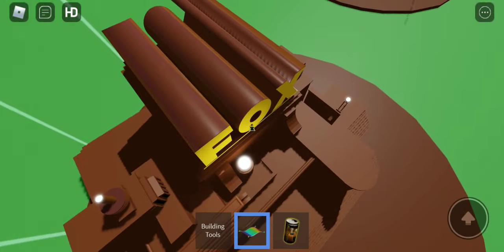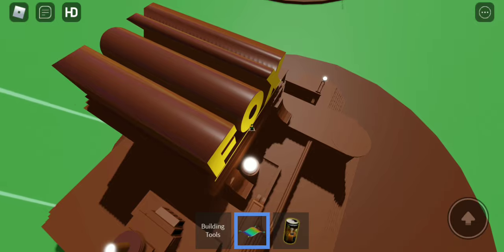20th century fox bloopers three roblox